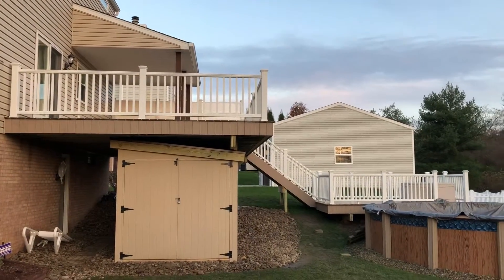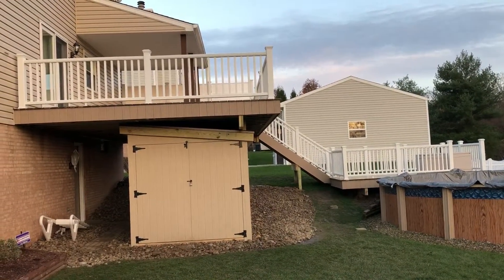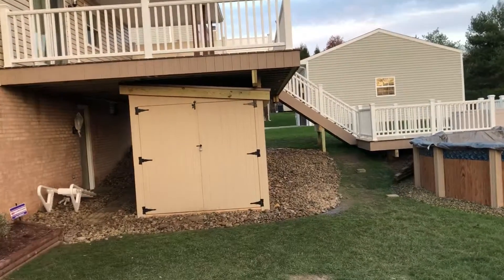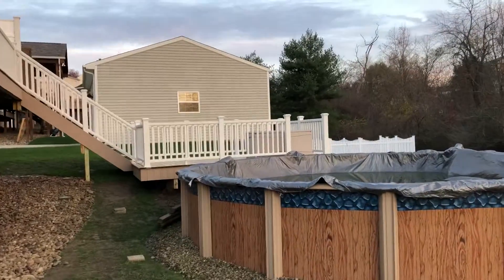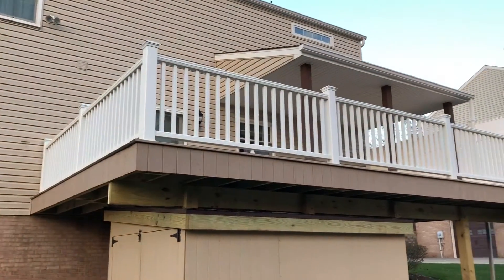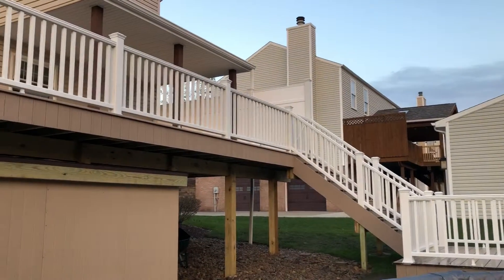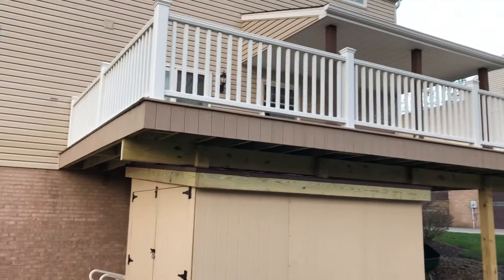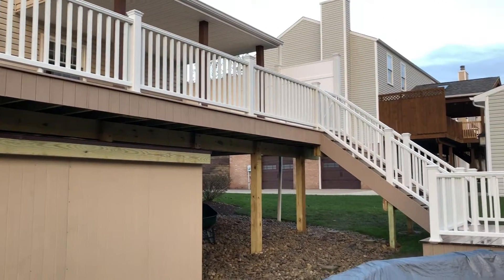March 22, 2019